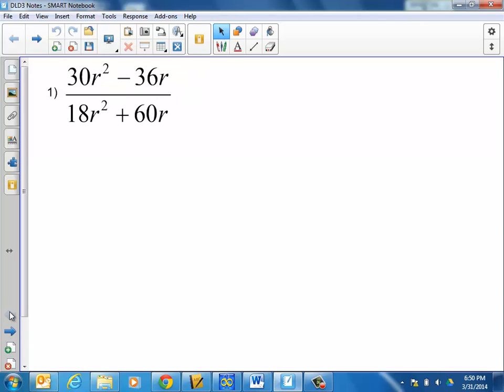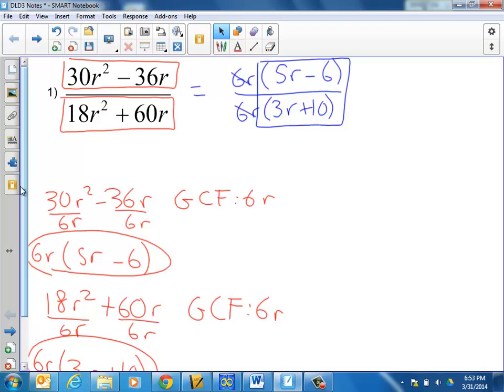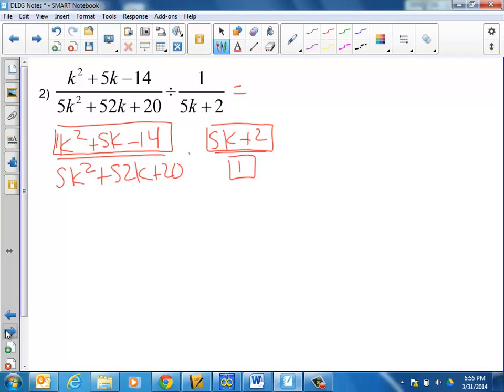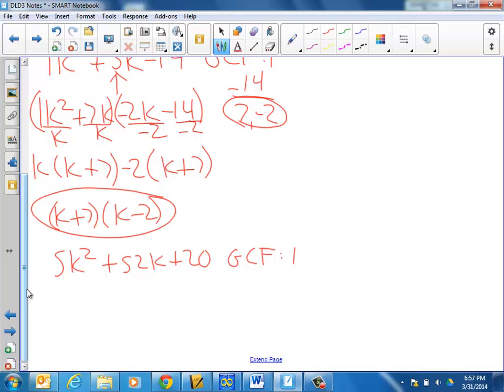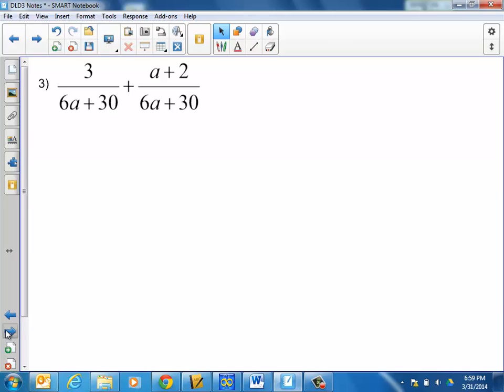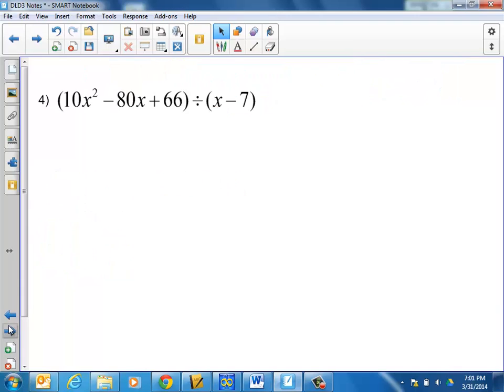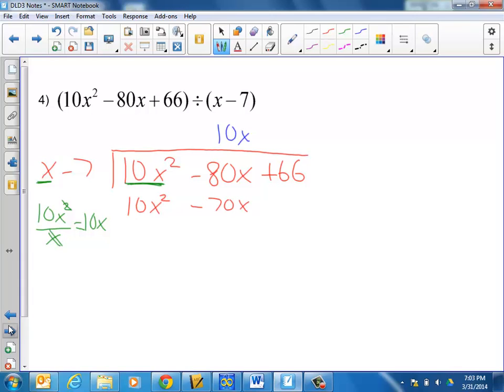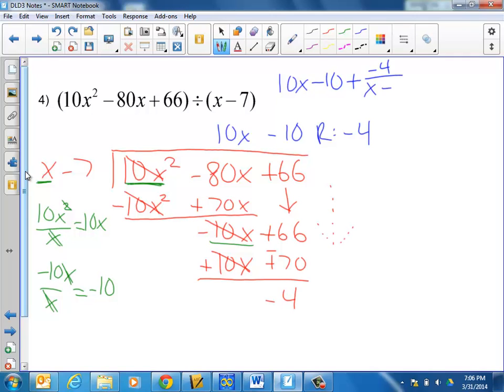Alg 1 - DLD3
Students will be shown solutions to 4 problems from their DLD3 worksheet on rational expressions.